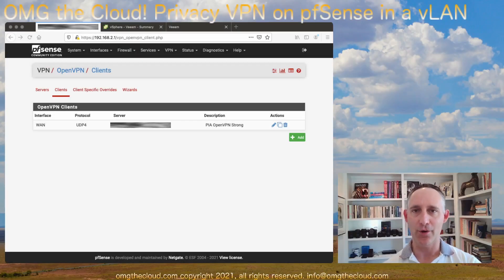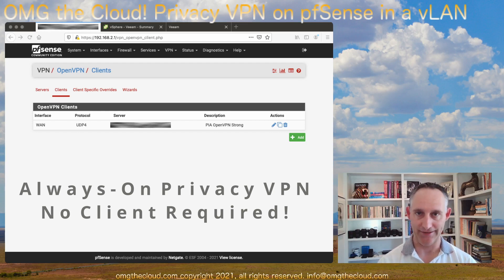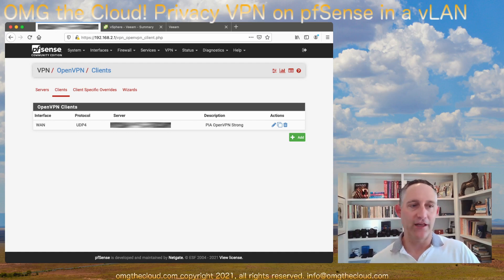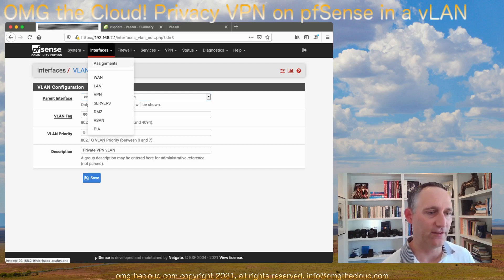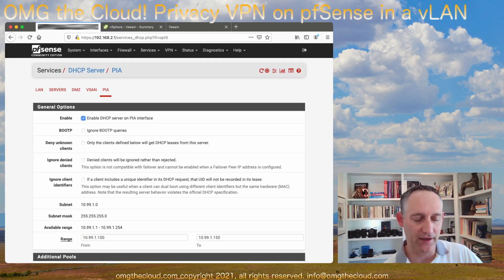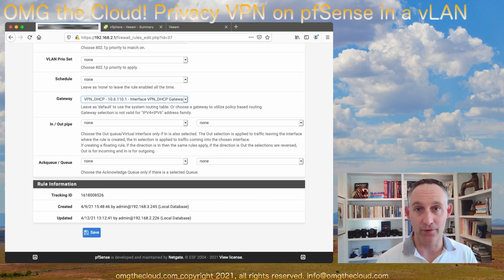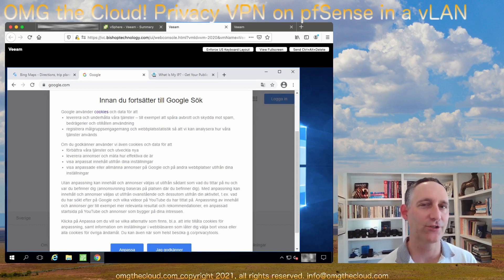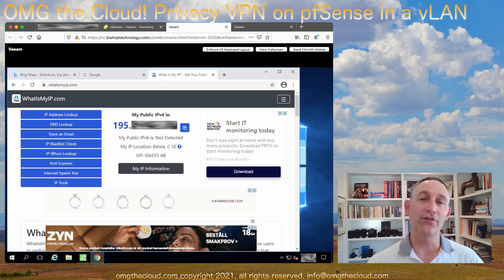pfSense VPN | HIDE your IP with an Always-ON privacy VPN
Protect your Internet traffic from prying eyes, watch TV in other countries, enjoy Netflix in a different country, watch sports in another region, the possiblities are endless with an always-on privacy VPN provider!

Wire it in to your pfSense firewall, so you can route an entire vLAN to that VPN, to prevent DNS leaks, and ensure your traffic is going where you think it is and, don't expose your public IP! This will also help if you've ever seen that message, "this content not available in your region", you can effectively teleport your computer to anywhere else in the world on the Internet! Good for Torrent downloads, to not expose your IP.

My personal opinion: Everyone is entitled to privacy!